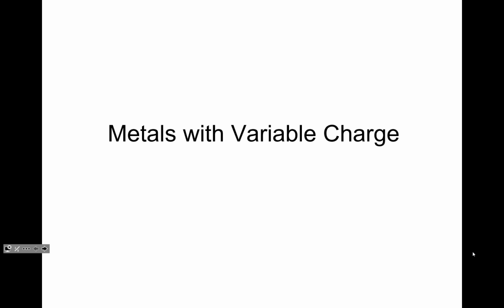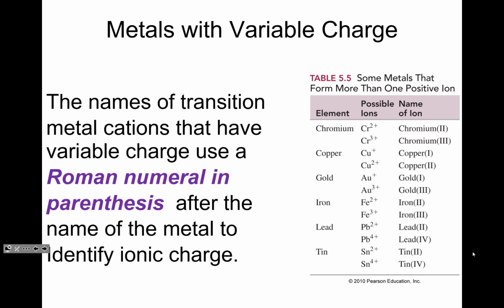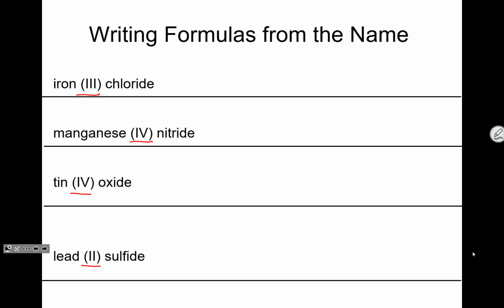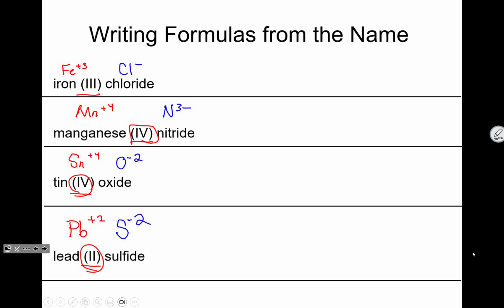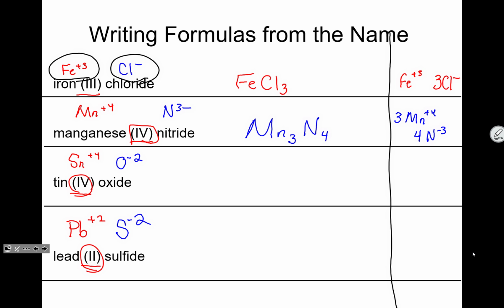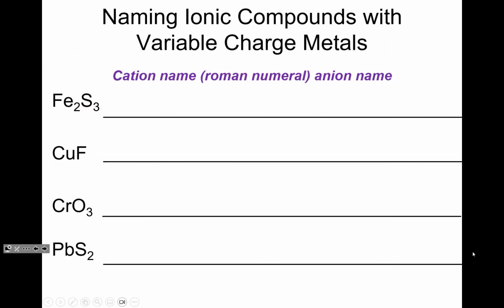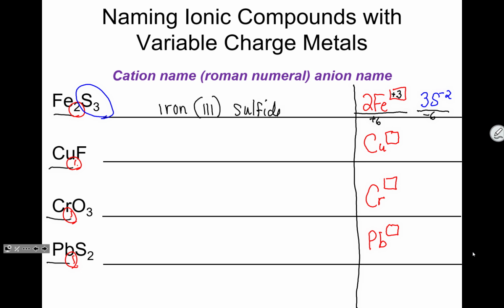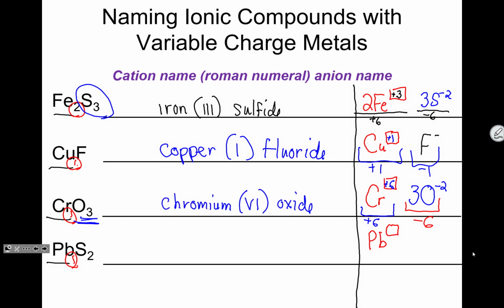Ionic Compounds Part II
This video focuses on names and formulas of ionic compounds containing cations with variable charge (transition metal cations).